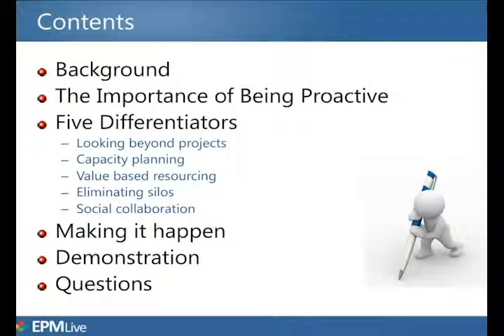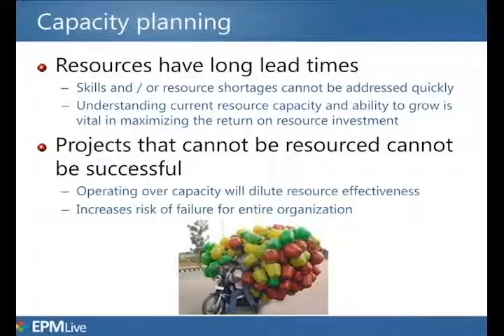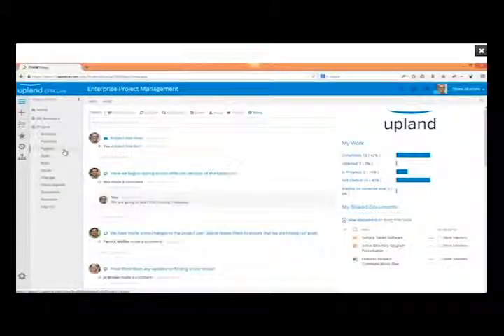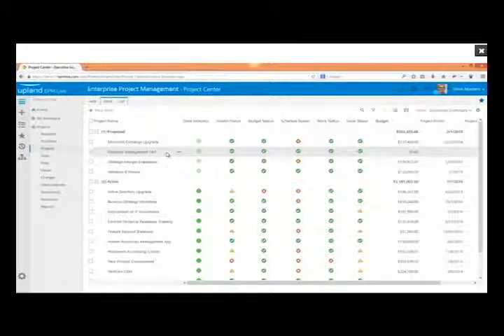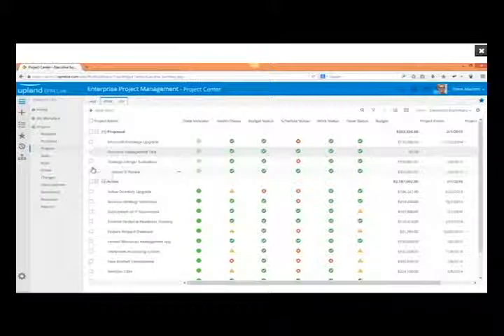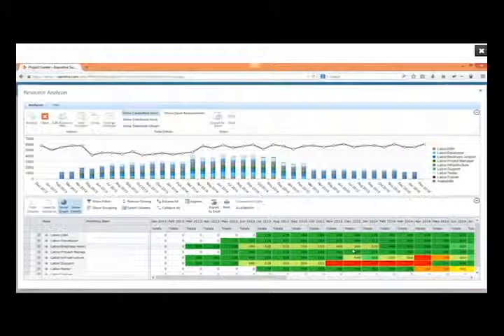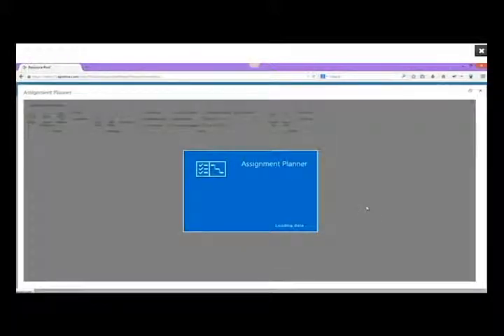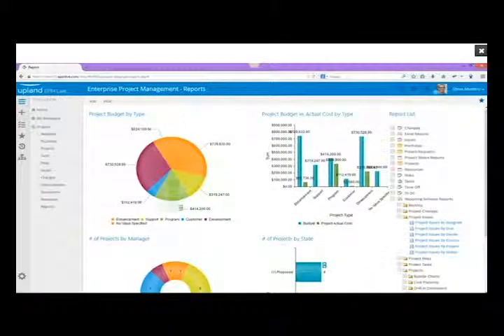Agile Resource Manager 5 Differentiators 052014